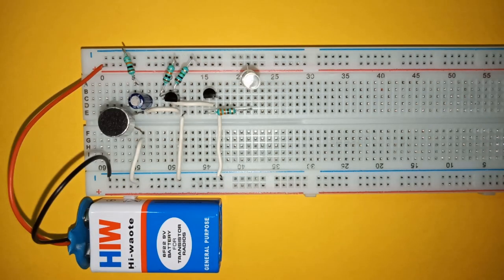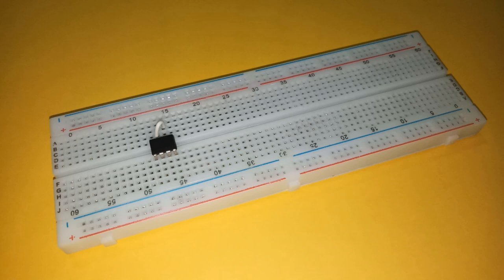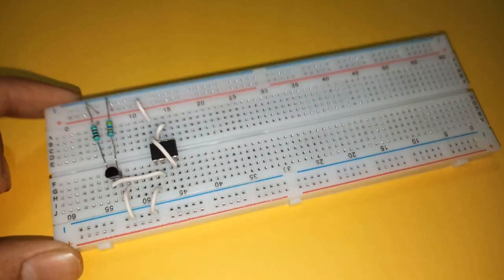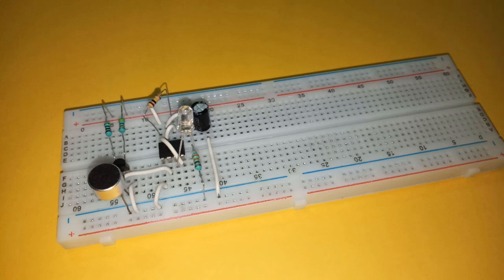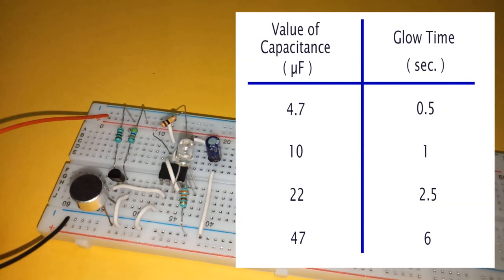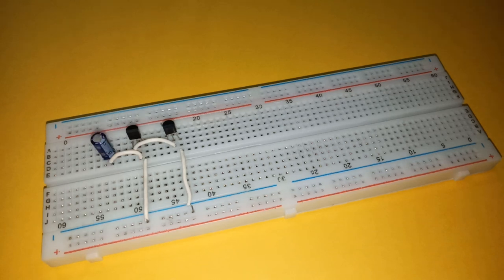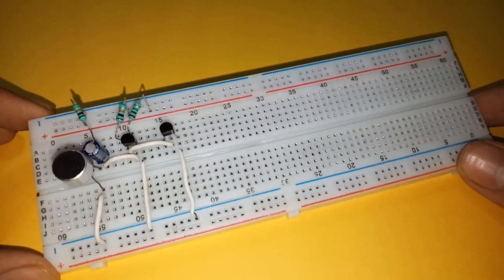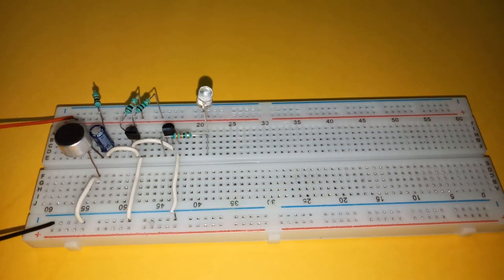Two Transient Clap Switch Circuits || 555 IC / only Transistors || Step-by-step Tutorial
Presenting a tutorial on - Two ways to make Transient Clap Switch Circuit :-

Forewords 0:00

1. Using 555 Timer IC 0:18

Components Required:
• 555 Timer IC
• Condenser Microphone
• Transistor: BC547
• Resistors: 100K, 47K, 1K,  330Ω
• Capacitor: 10 μF
• LED

2. Using Transistors 1:57

Components Required:
• Transistors: BC547 (2)
• Condenser Microphone
• Resistors: 1M, 10K (2), 330 Ω
• Capacitor: 47 μF
• LED

Other Requirements:
• Battery: 9V and battery clip
• Breadboard
• Breadboard Connectors